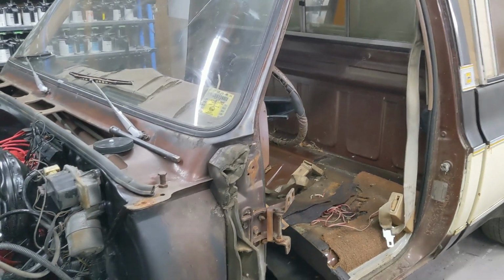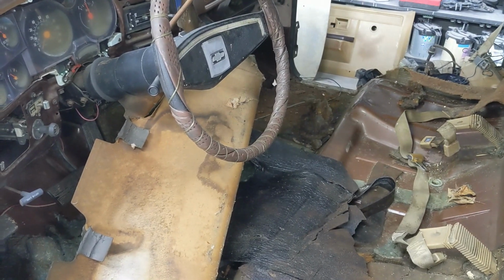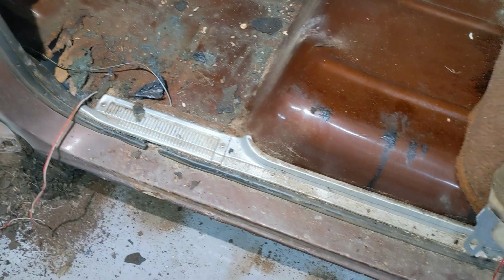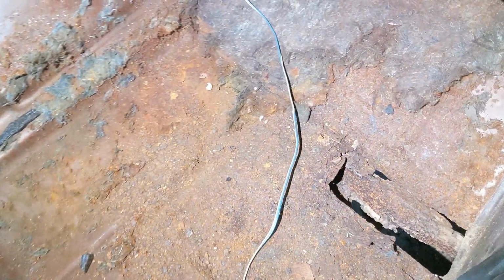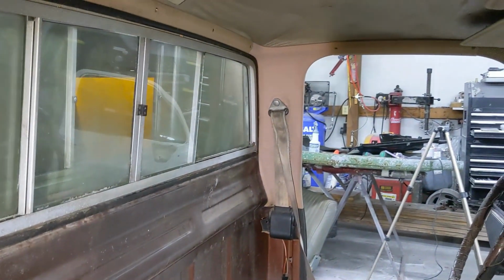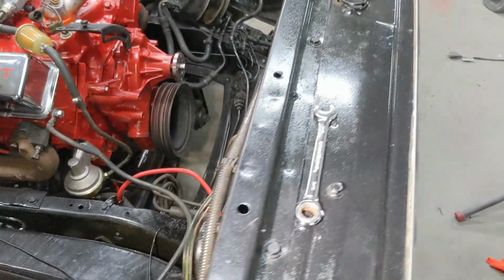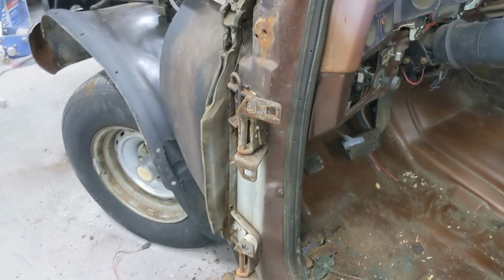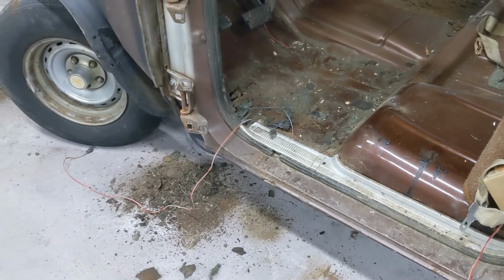77 C 10 PreTank Bodywork 1of2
1977 Chevrolet C10 with the Gold Trim!

In this video we start cutting out rot on the Chevy Truck!

0:00 - Intro
0:15 - Removing Fender
0:48 - Bolt Locations
1:30 - Hidden Fasteners
4:35 - The Results

Chevy Malibu chevelle camaro muscle charger barn-find dust dirt crazy dream car rolller no motor no engine  no interior bare bones living the dream VEHCOR 1320 fast cars drag hot rod quick muscle chevy silverado truck ford gmc toyota tundra tacoma 80s 90s 70s faded cracked split old dead zombie ancient ruined ranger f100 f150 f250 f350 dodge cummings diesel tesla fiesta mustang cornette charger challenger corvette pinto s13 silvia 240sx 300z 350z 370z g35 g37 probe vw corrado jetta golf car wal-mart bondo chevy truck pick up square body round eye
Buick Regal GS Splitter Front Aero Style Stance Vauxhall Insignia OPC VXR Ebay Amazon DIY TESTING try it Ali Express Air Tint Vivid oil change mobil super tech walmart AC Delco silverado 2500 HD Crew Cab Counterfeit Fakes REAL just starting trending trend pop culture nova ventura classic cars mustang work hard play hard blue silver paint job chipping rust floor pans rust repair windows cleaning detail cleanup dust dirt spray foam a/c subframe fish bowl headlights dirty old rotten rusted clean out detailing rat mice poop terds dropping urine crap